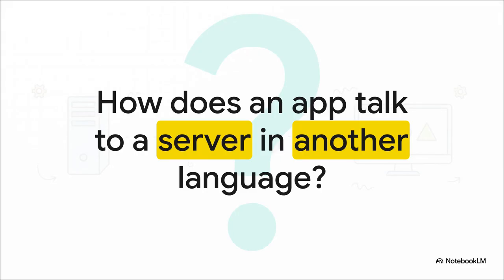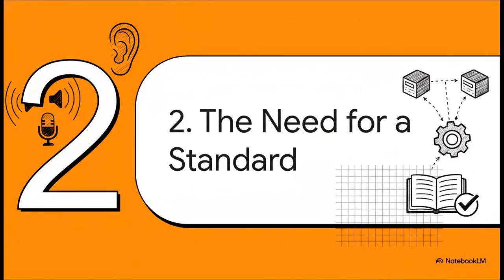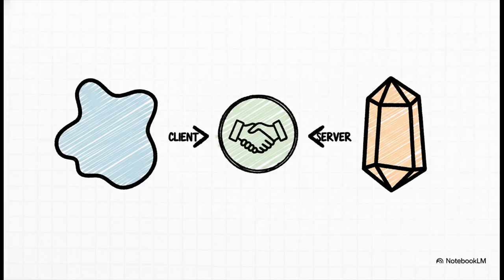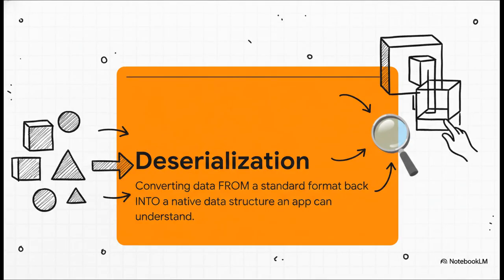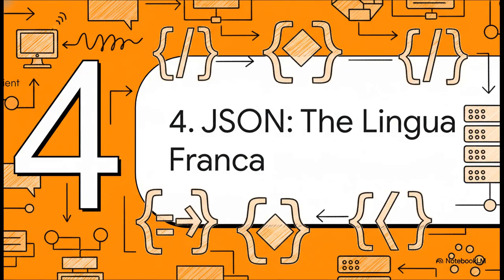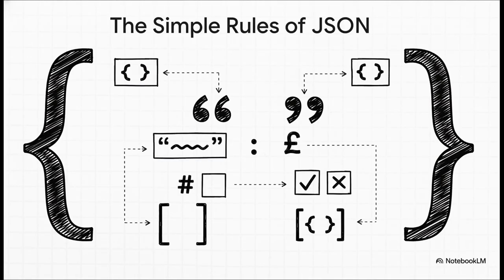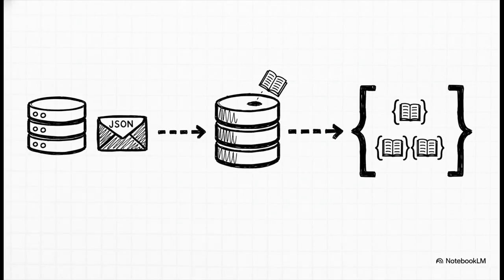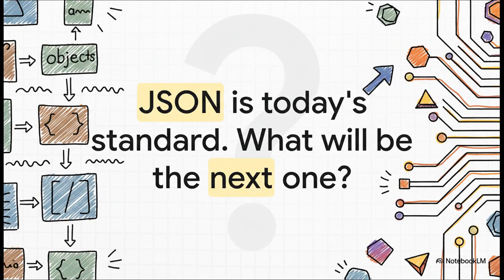The Universal Translator: How Software actually communicates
How do different programming languages talk to each other over the internet? We dive into Serialization, Deserialization, and why JSON became the standard for web APIs.